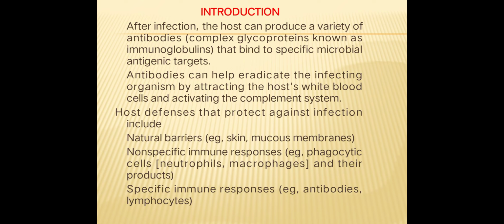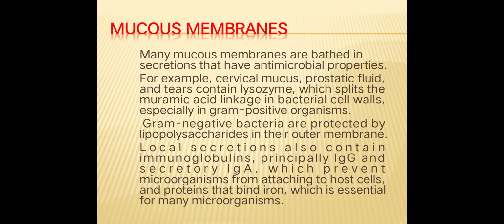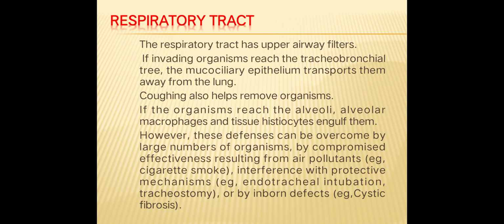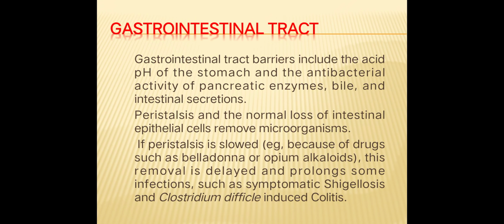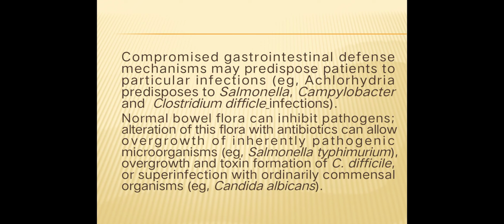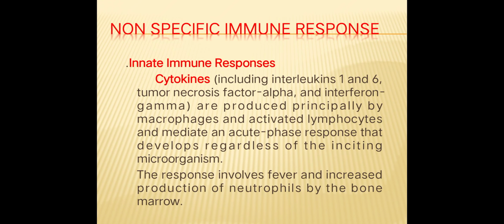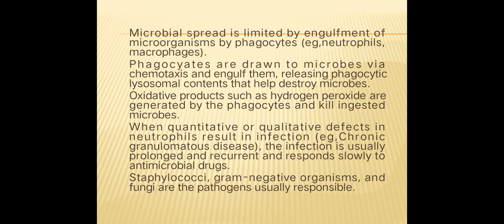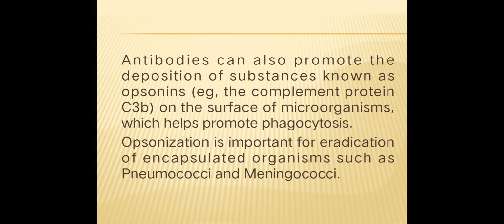SJCTNC-Dr.M.PARIMALA CELIA-21PMB34-HUMAN INFECTIONS&DIAGNOSIS-UNIT 1-ASSESSMENT OF HOST DEFENSE SYST